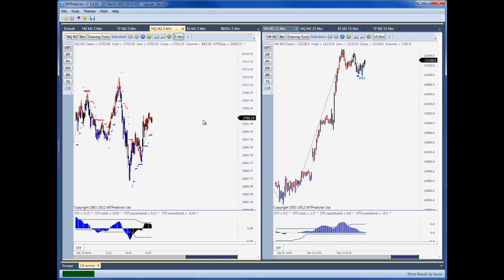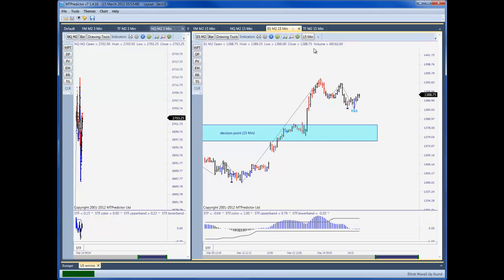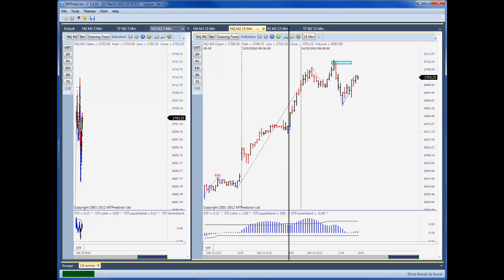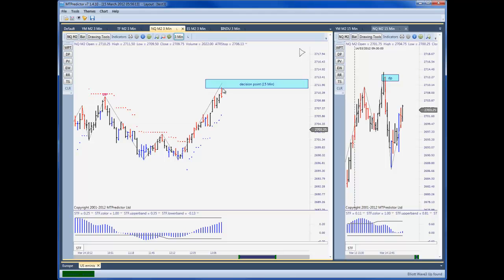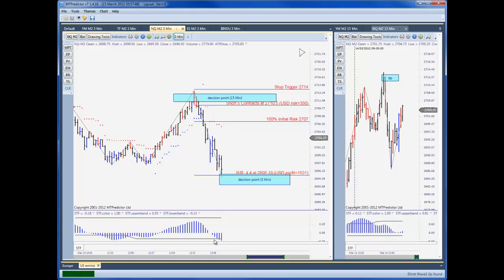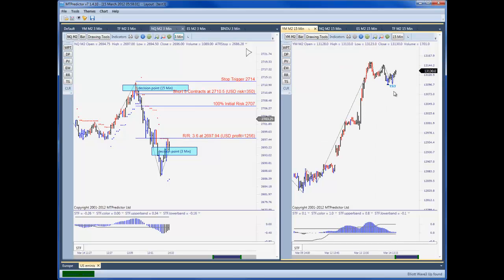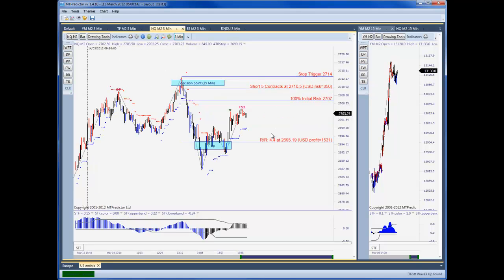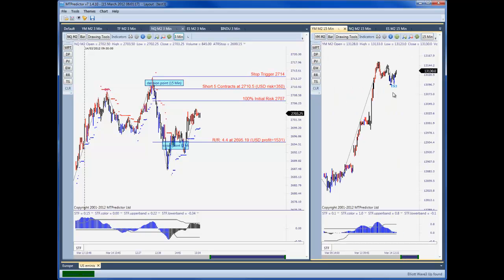MTPredictor Round up of US E-minis for March 14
MTPredictor Round up of US E-minis for March 14 - short nails the high of the day on the NQ...